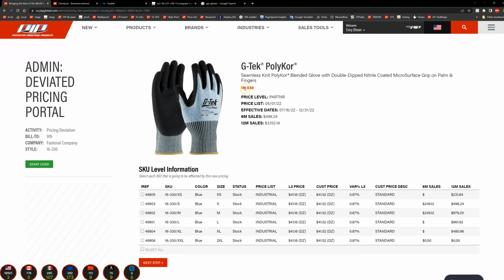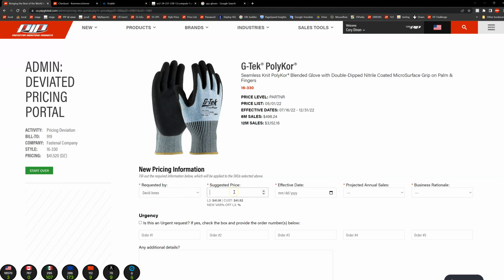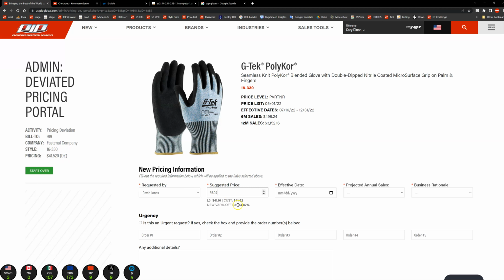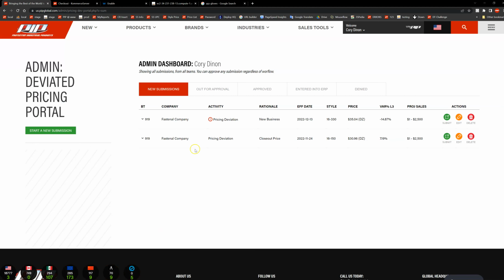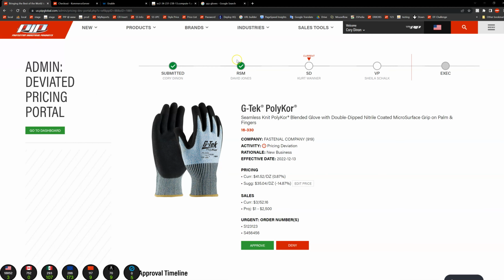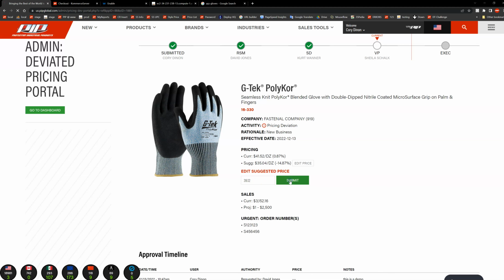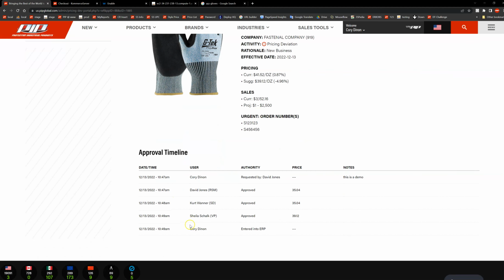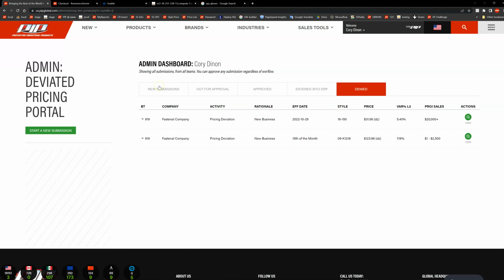How To: Deviated Price Portal